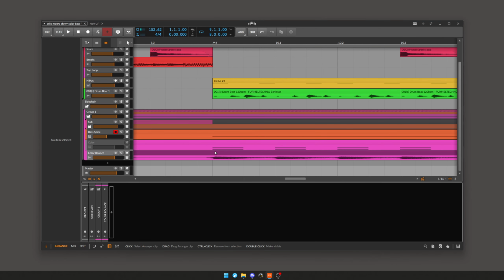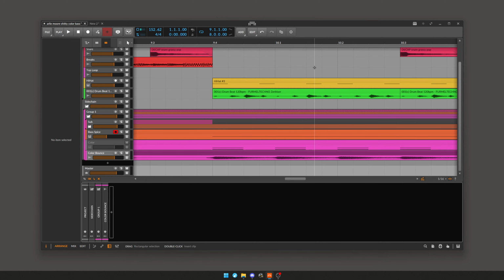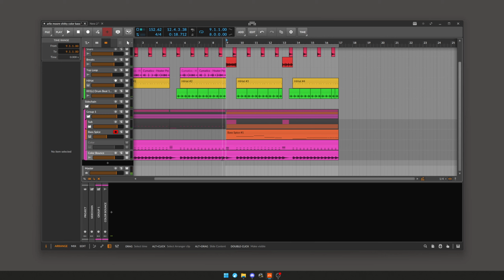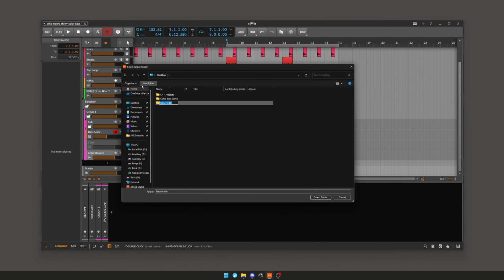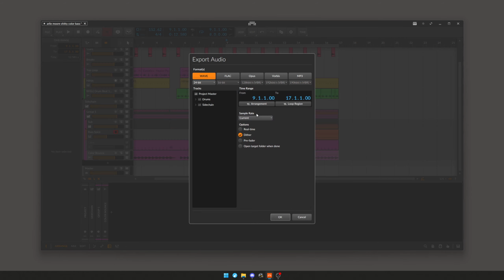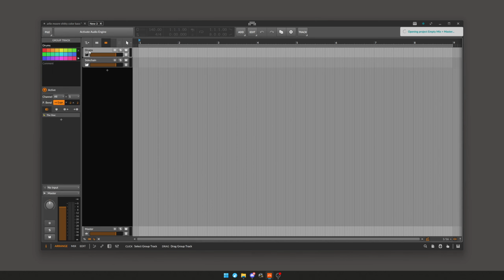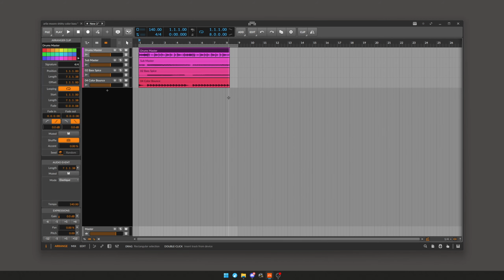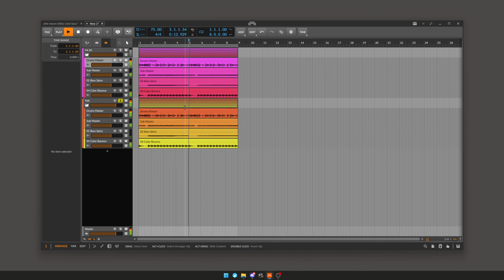WHY I USE HIGH SAMPLE RATES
tldr: more information to work with when resampling

i don't have anything posted here yet but here's my soundcloud for my bass music alias

TIMESTAMPS:
0:00 What is sample rate? (Intro)
1:17 Why use higher sample rates?
3:10 Preparing the example
4:25 A/B Example